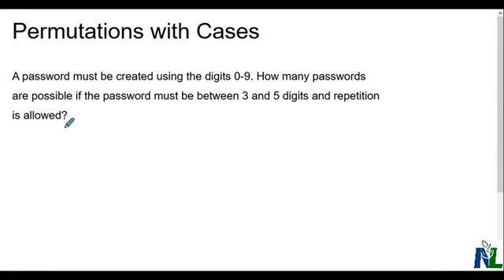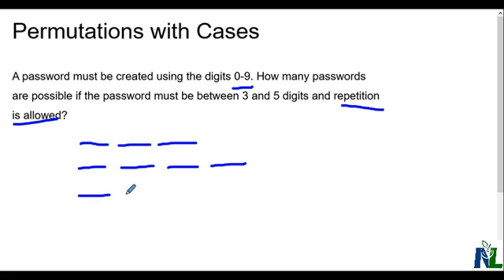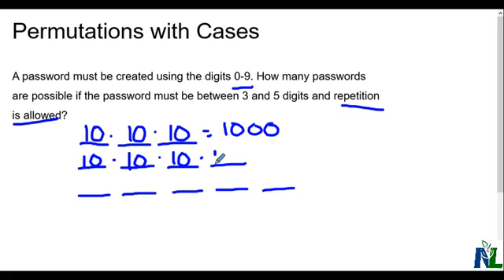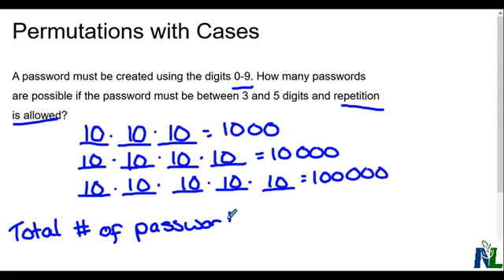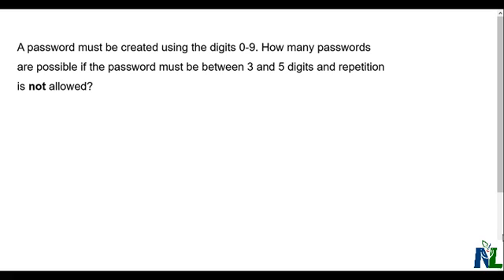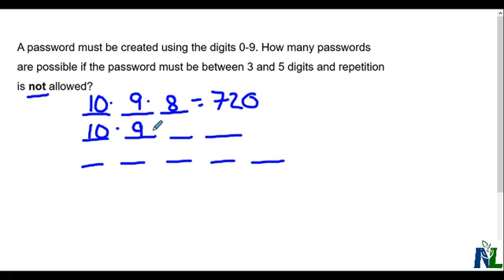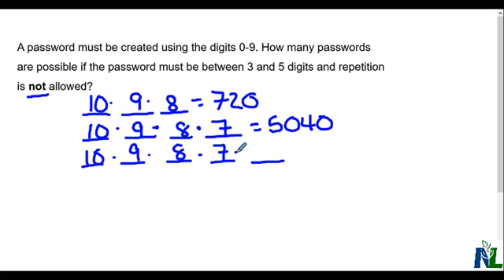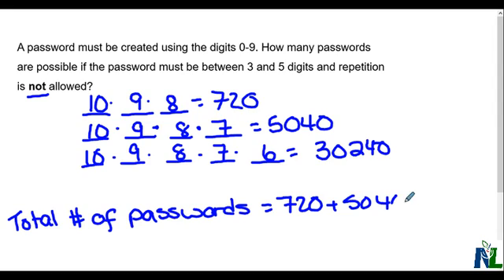Permutations with cases